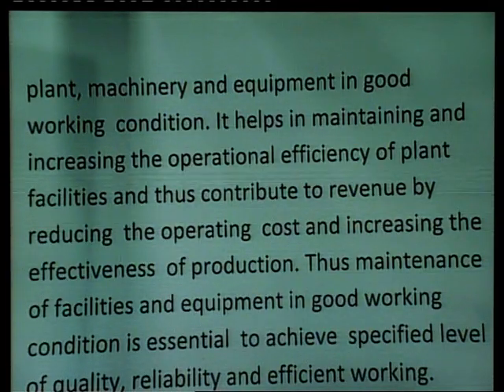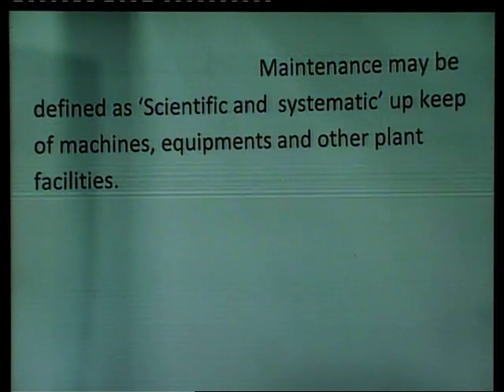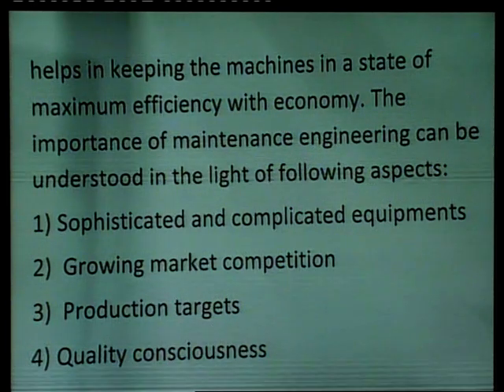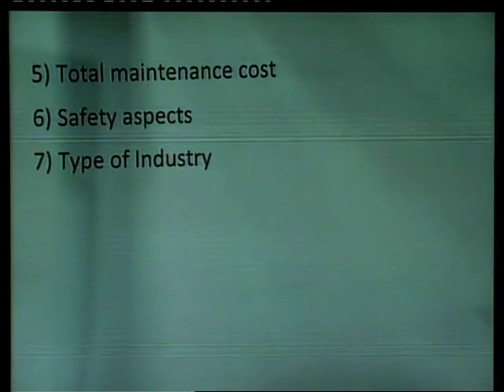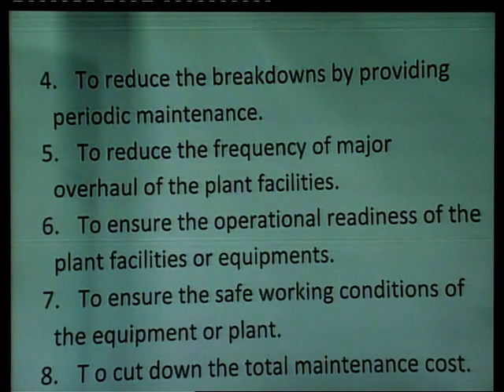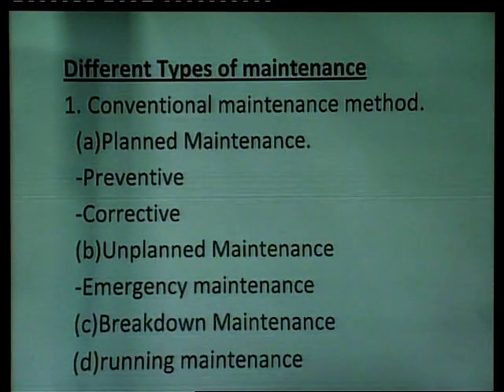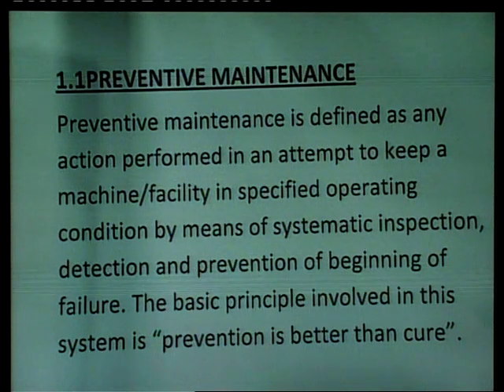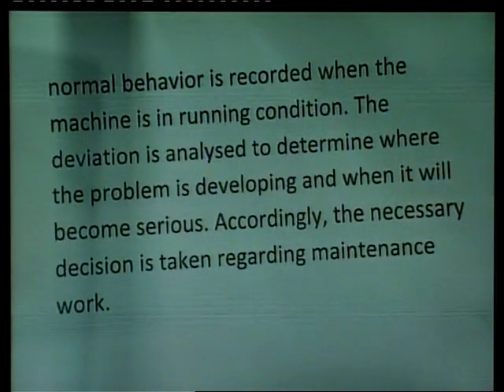Mastering Repair and Maintenance in Production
Understand the fundamentals of repair and maintenance in this engineering lecture. Learn the core definitions and strategies used to keep mechanical systems operational.

Lecturer Aman Preet Singh from Govt. Polytechnic College Amritsar provides an overview of essential maintenance practices for engineering students and professionals. This session explains why maintenance is critical for equipment longevity and reliability. You will gain a clear understanding of the distinctions between various maintenance strategies, including how they are applied in industrial settings.

We break down the key differences between planned and unplanned maintenance, along with the specific role of breakdown maintenance in daily operations. By the end of this presentation, you will have a solid grasp of how to categorize different maintenance tasks and recognize the importance of proactive upkeep versus reactive repairs.